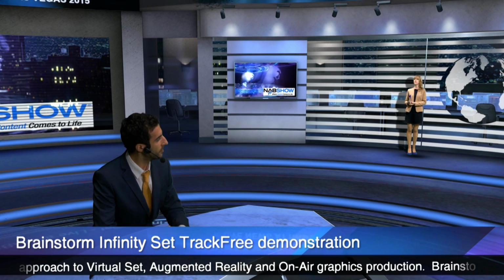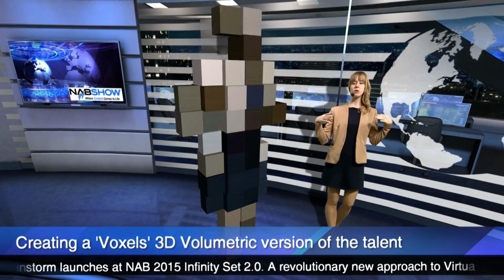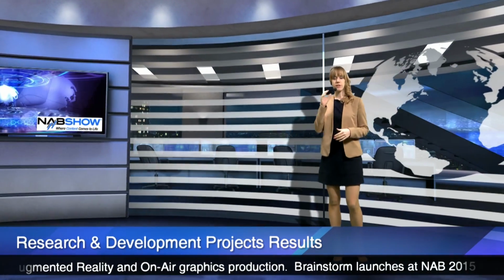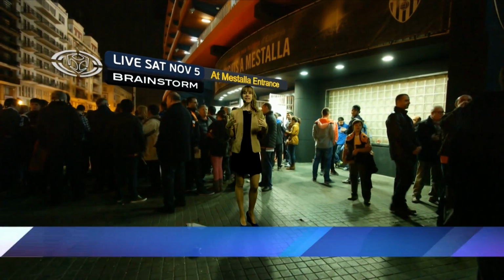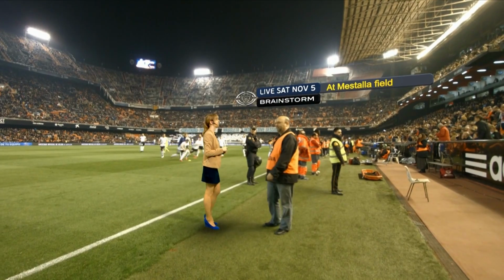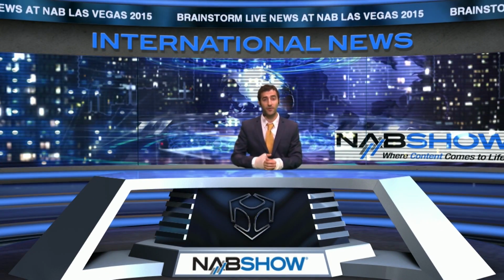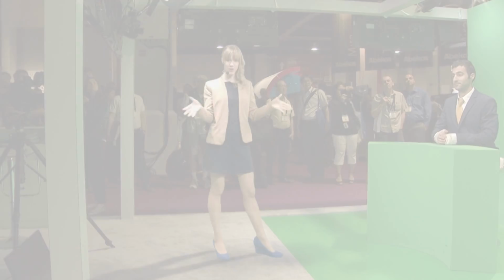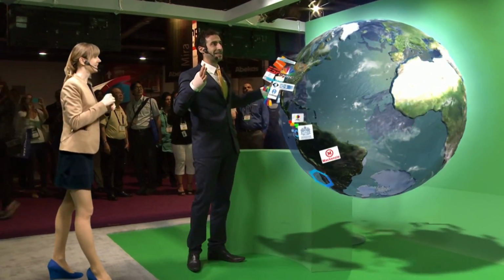InfinitySet – Brainstorm’s Virtual Studio presentation at NAB 2015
This is the impressive show that we gave at NAB 2015 where we showcased the latest version of Infinity Set, a revolution in virtual sets and 3D graphics.

We have to particularly thank our partner UNISET who provide the green screen used at this show. We also have to mention that we have used Ithaca Audio Ltd for news theme 1 -music licensed by Creative Commons.

Check out our award-winning 3D graphics, augmented reality and virtual set solutions for broadcast and film production, and much more from us,